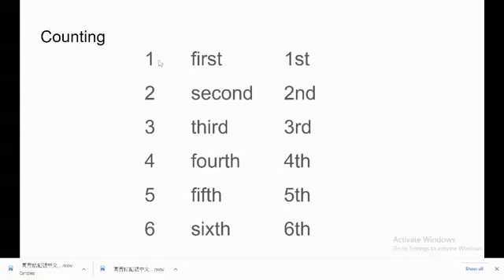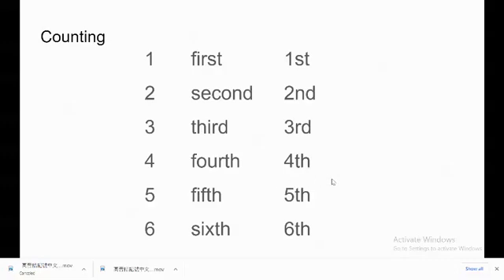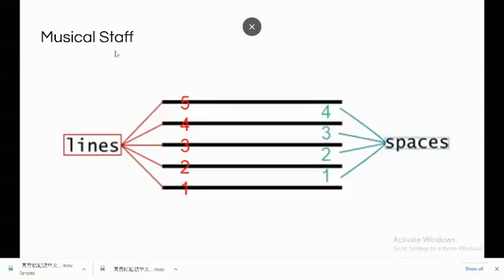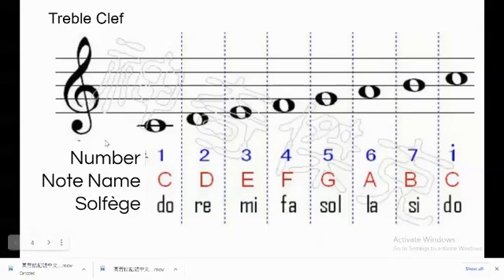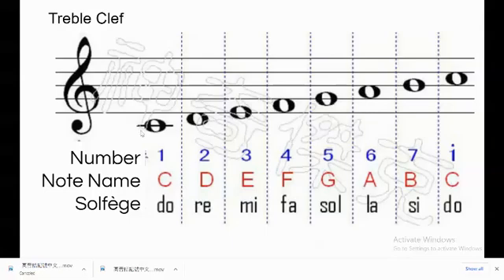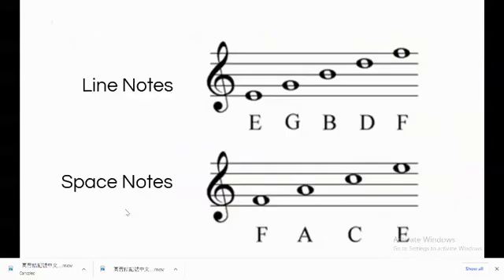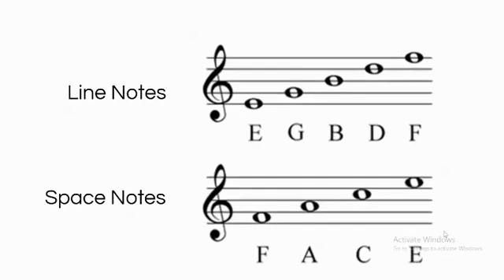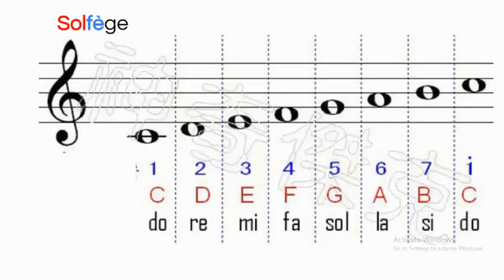Sheet Music Intro in English 5 20 2021